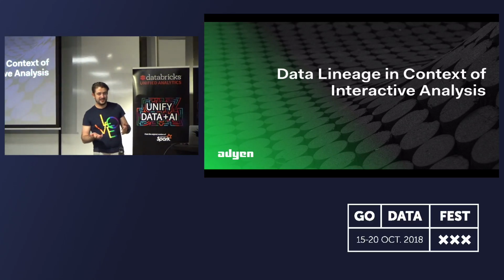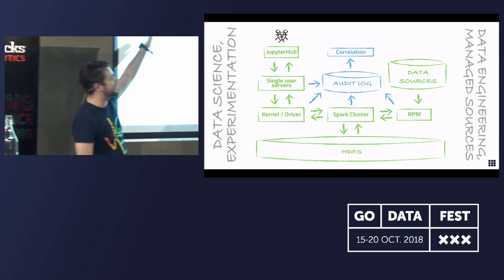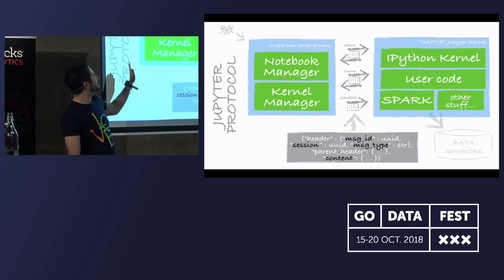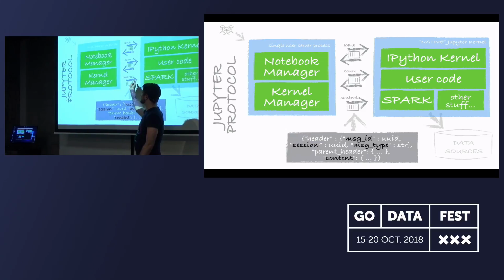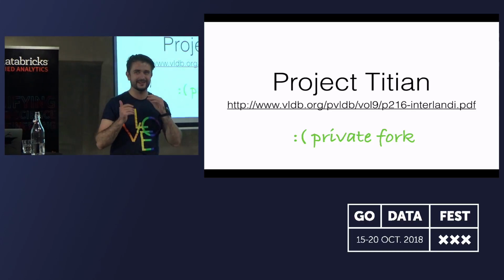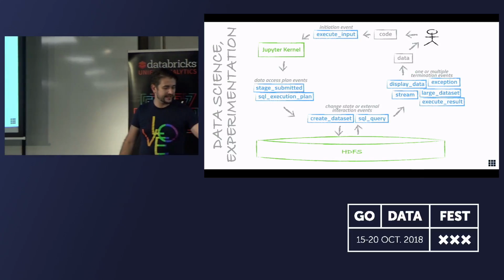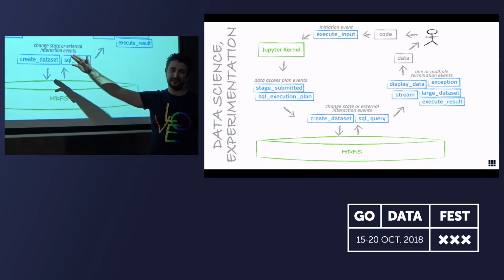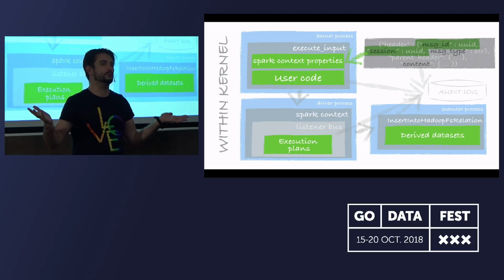Data Lineage in Context of Interactive Analysis - Serge Smertin - Adyen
In this presentation we’ll focus on tracking data lineage for interactive data exploration through notebooks we’re using within organization. A set of techniques would be shown to demonstrate how to audit data journey from code entered in notebook down to levels of execution planning, DataFrames, RDDs and Hadoop’s file formats back to visualizations displayed to data analyst. We’ve created custom tool using Java Instrumentation API, that allowed us to add extra security to certain parts of Spark driver’s JVM runtime environment and audit critical parts of job execution flow through instrumenting worker in distributed environment. This allowed us to harden the security of Python and R runtimes in integration with Jupyter notebooks through customized PySpark and SparkR kernels. This presentation would be interesting for anyone with background in Java, Scala and Python.